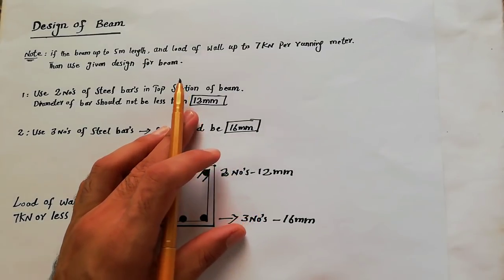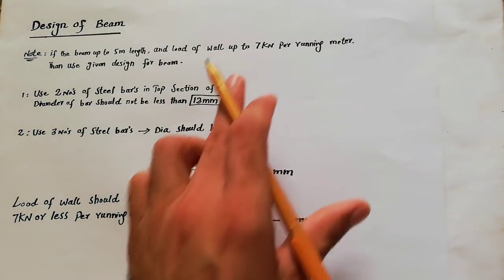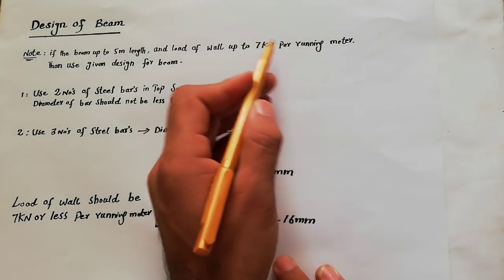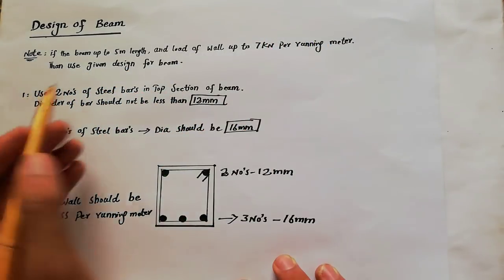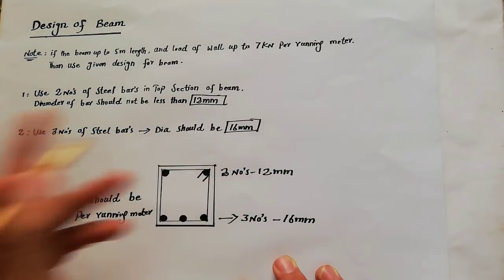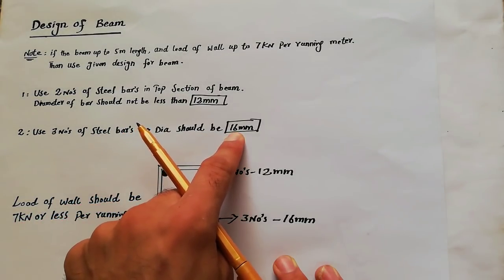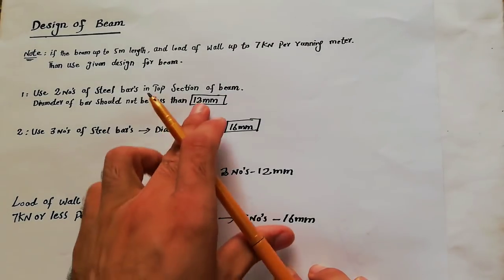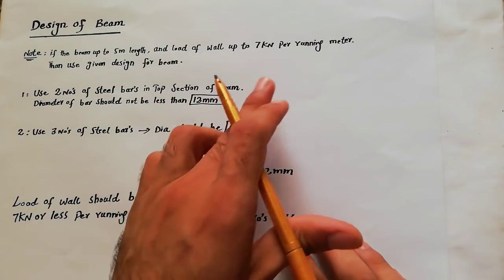Design of RCC Beam